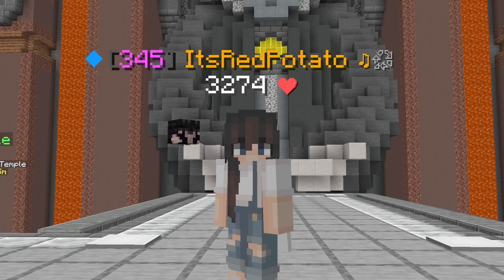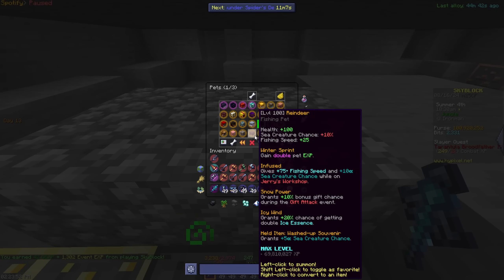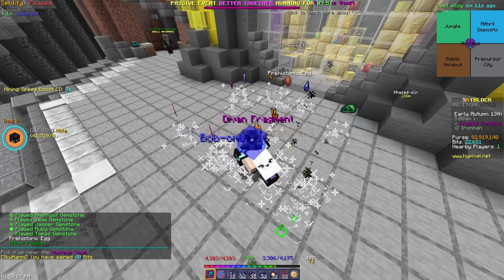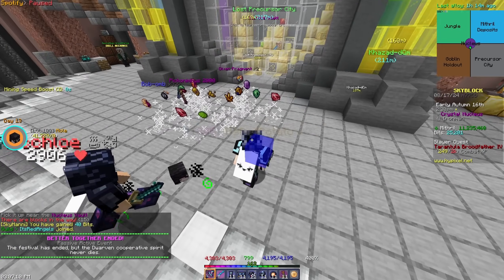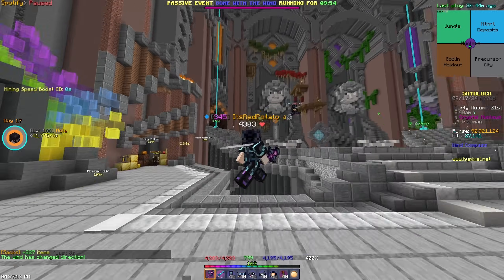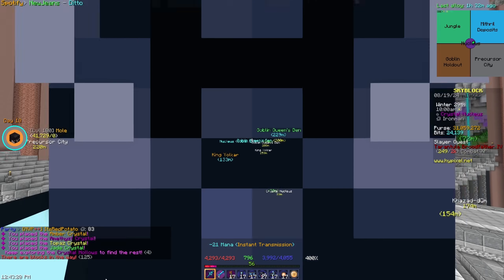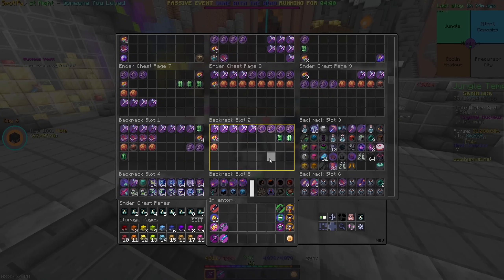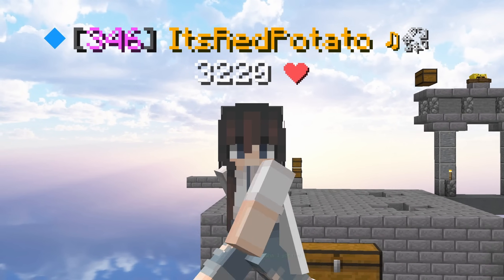LOOT FROM 100 NUCLEUS RUNS (Hypixel Skyblock Ironman) Ep.212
Welcome back to the Ironman Profile grind here on the Hypixel Skyblock Server. Today we do 100 nucleus runs to try and get a Quick Claw. Hope you enjoy:)!